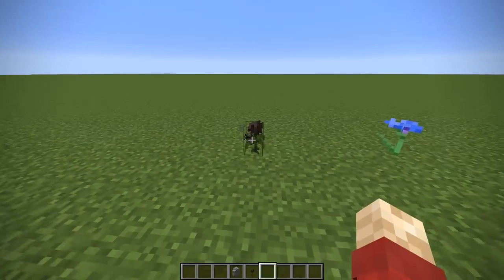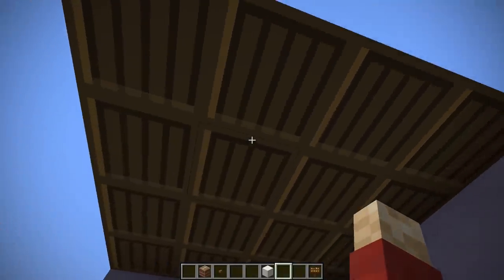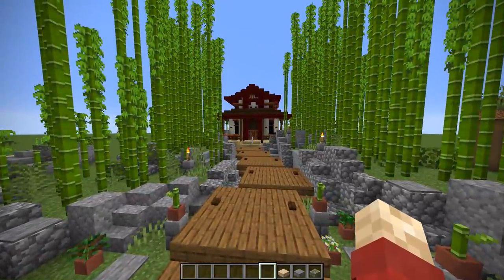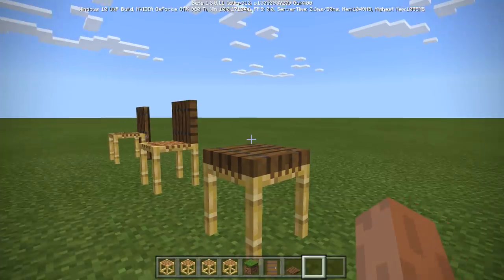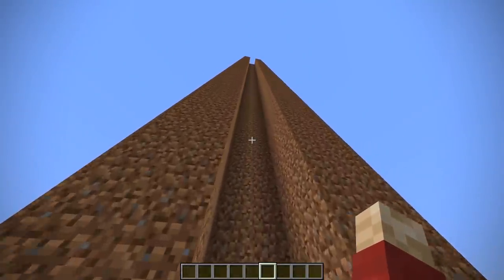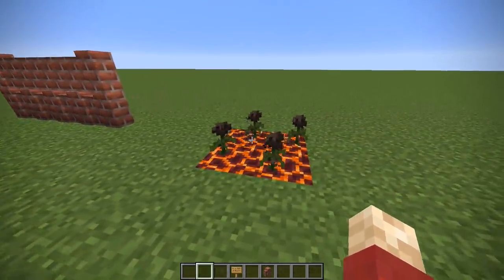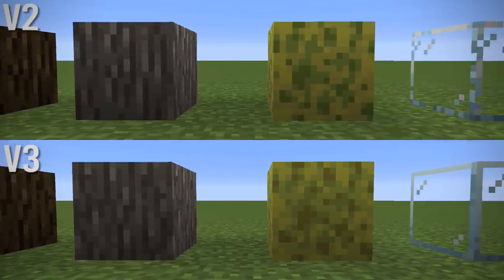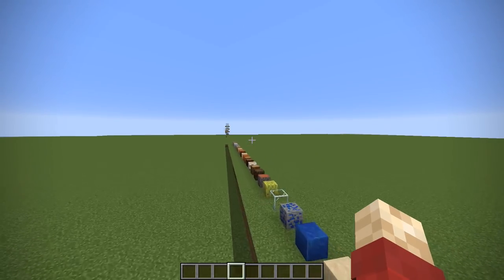Minecraft: 1.14 Update Building Tricks and Tips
Minecraft: 1.14 Building Tricks and Tips My initial thoughts for tricks and tips using the new blocks and textures for minecraft 1.14 update. I found more minecraft build hacks for this one too!

Remember there is more to come from future updates and some things may change or get fixed!

Thank you to the crew, domrao, Tenku, Pearlescentmoon Simozzy & Pajazzel for the help on this video

minecraft #1.14